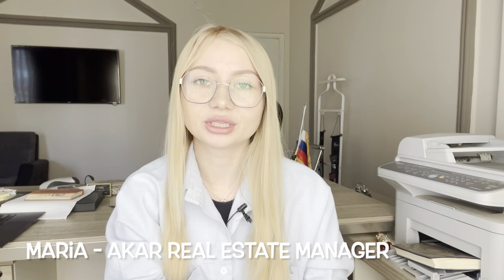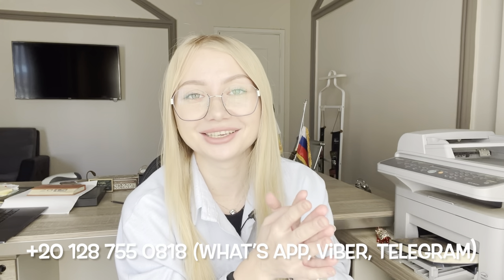Addition expenses when buying an apartment in Hurghada